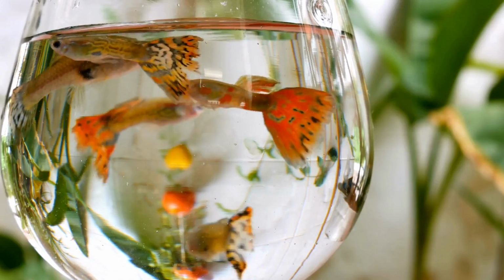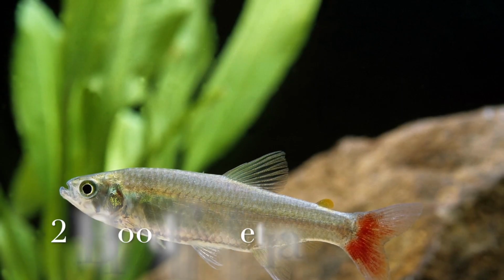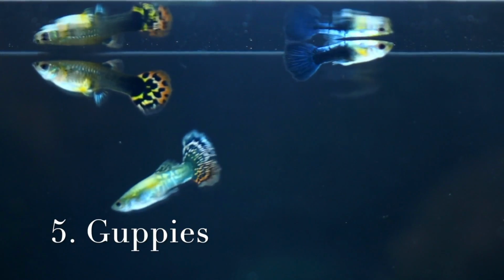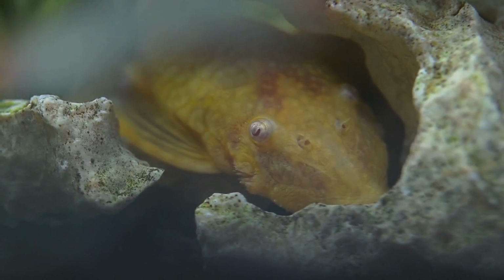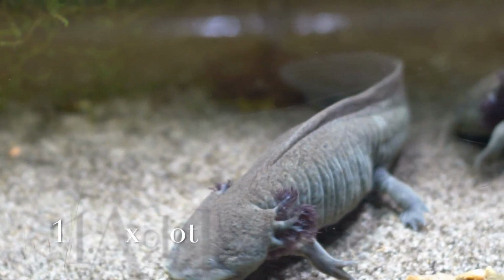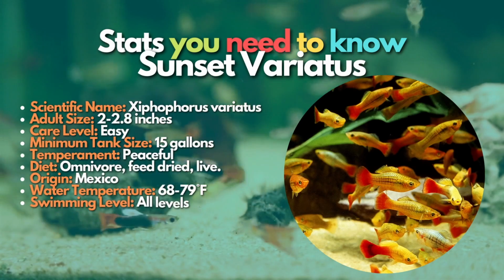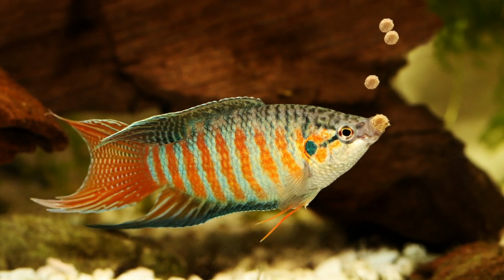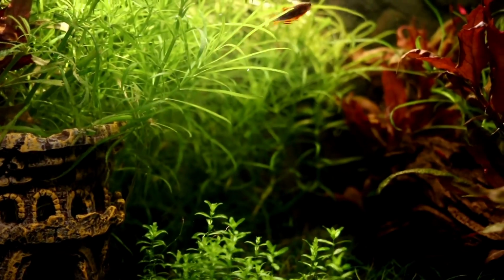Coldwater Fish: The Best Choices for Your Aquarium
Are you looking for the Best Coldwater Fish For Your Aquarium?
These Coldwater Fish Species are ideal if you want to add some additional fish to your coldwater tank or build up a new coldwater fish tank.

Did you know that not all aquarium fish need warm water? The range might be a little more limited, but there are many fascinating species that you can keep in an unheated tank!

In this video, I'll introduce 20 great coldwater fish you can keep in your aquarium. I'll also share tips on keeping their water cool and other important information about their care.

I'll be listing some important stats for each species, so you can make sure you're making the right choice. These are:

-The fish's scientific name.
-Its size when fully grown.
-How easy it is to care for.
-The minimum suitable tank size.
-The fish's temperament.
-What the fish eats.
-Where it comes from.
-The water temperature the fish prefers.
-It's swimming level in the aquarium.

Chapters:
00:00 Introduction
01:39 Japanese Rice Fish
02:13 Bloodfin Tetra
02:40 White Cloud Minnows
03:12 Panda Cory
03:40 Guppy Fish
04:12 Endler's Livebearers
04:52 Bristle Nose Pleco
05:25 Dojo Loach
05:54 Rosy Barbs
06:24 Gold Barbs
06:57 Axolotl
07:36 Fancy Goldfish
08:13 Sunset Variatus
08:36 Celestial Pearl Danio
09:05 Zebra Danio
09:27 Paradise Fish
09:57 Mosquito Fish
10:25 Asian Stone Catfish
10:55 Rosy Red Minnows
11:17 Pygmy Sunfish